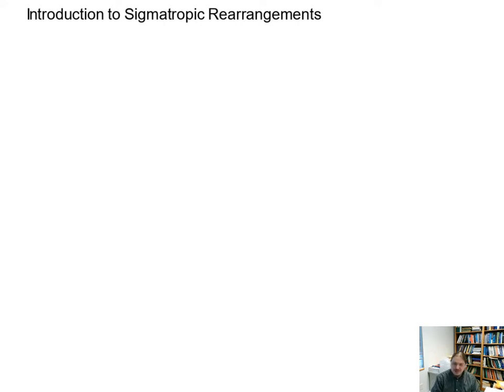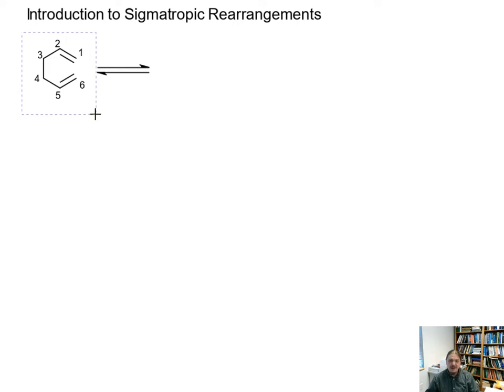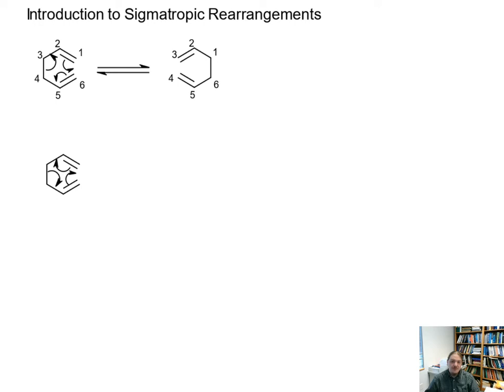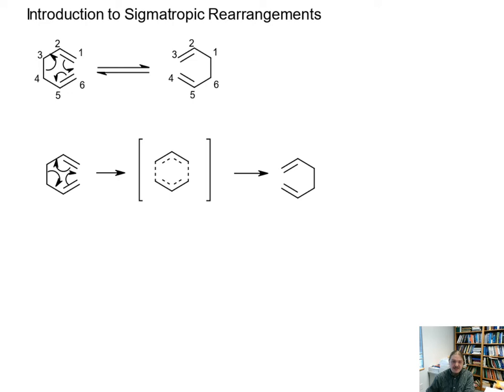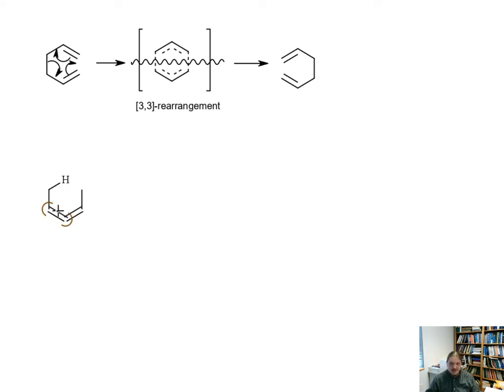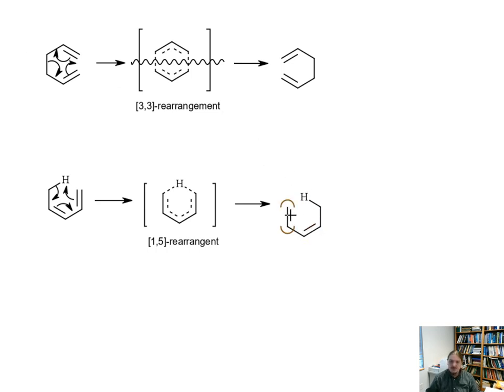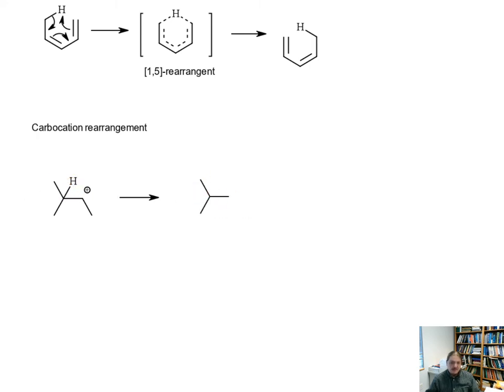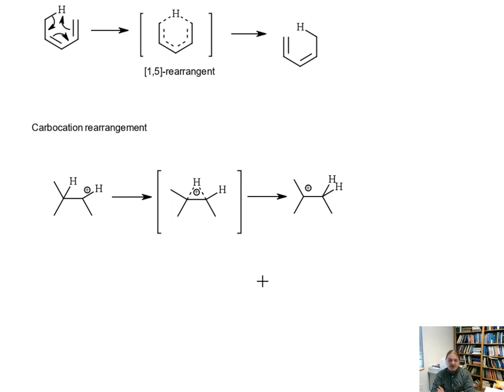Introduction to sigmatropic rearrangements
Dr. Norris gives a quick overview of sigmatropic rearrangements.